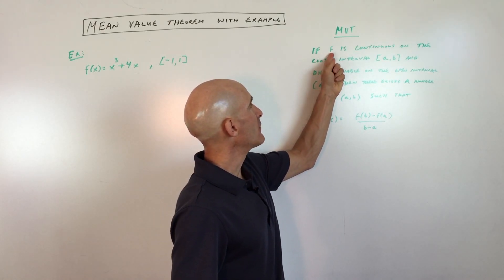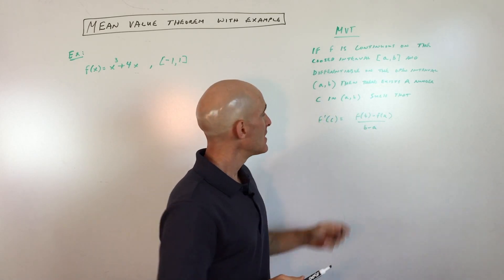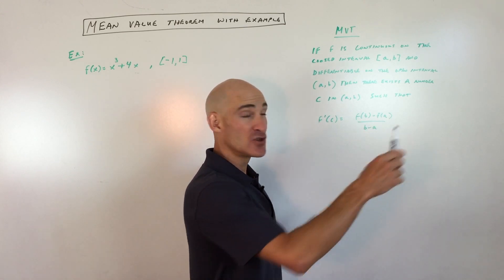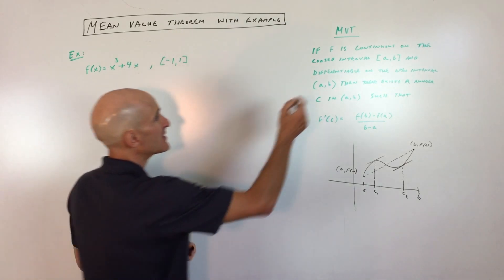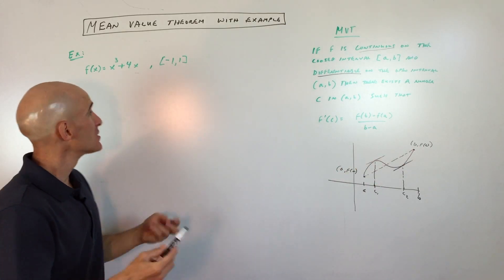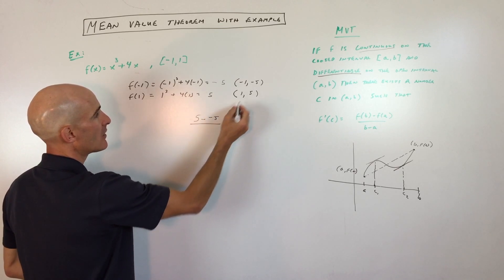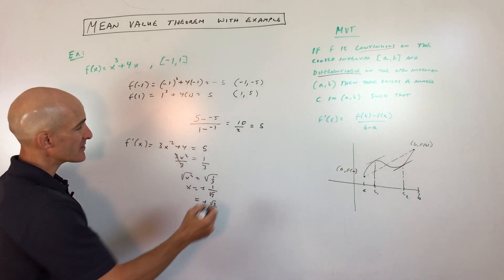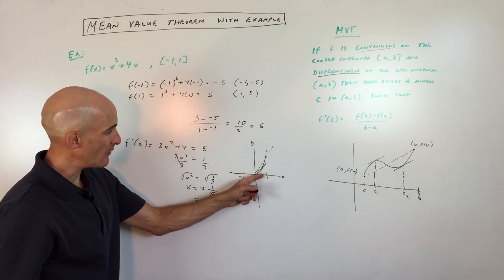Mean Value Theorem with Example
Learn the Mean Value Theorem in this video and see an example problem. Video tutorial by Mario's Math Tutoring.

Timestamps:
00:00 Intro
0:18 What is the Mean Value Theorem (MVT)
0:46 What is Continuous
0:55 What is Differentiable
2:39 Example 1 f(x)=x^3 + 4x [-1,1]
4:20 Calculating the Slope (Avg. Rate of Change)
4:43 Taking the Derivative
5:15 Graphing the Polynomial